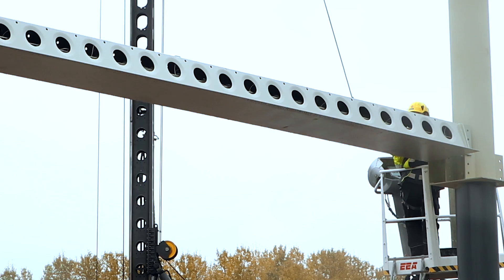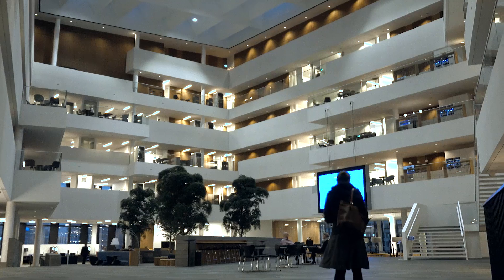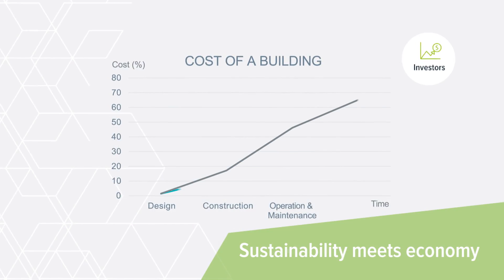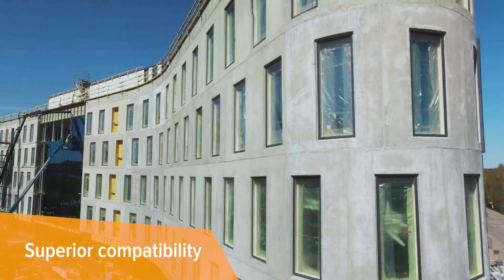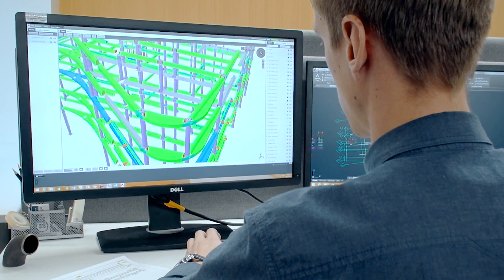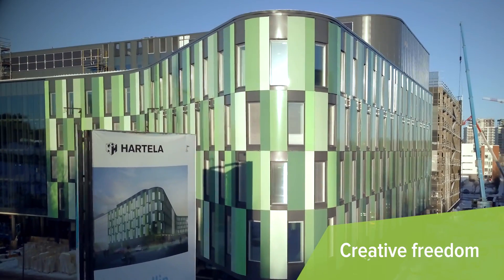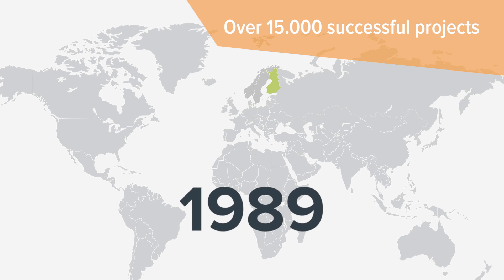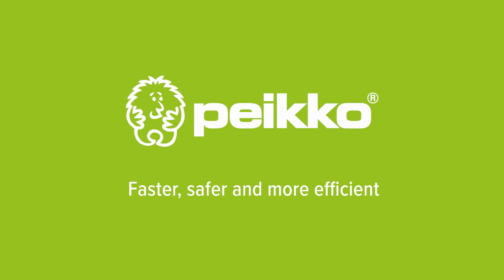DELTABEAM® Slim Floor Structure for open spaces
Who would have thought that a seemingly simple innovation would become a real game changer? An innovation that combines industrial efficiency and architectural freedom. And enables exceptionally slim floors and flexible open spaces.

DELTABEAM® Slim Floor Structure did just that.

It has been an integral part of over 15,000 successful projects all over the world since 1989.  Using DELTABEAM®, you can opt for a lower building or more floors for a given building height. And having slim floors means fewer cubic meters to cool and heat.

DELTABEAM® is fast and safe to install. It mates with any slab, such as hollow-core, filigree, steel or wood. And it’s compatible with any type of columns and façade systems. Fireproofing is built-in so there is one less thing to do on-site.

Smooth ceilings are something investors, technical designers and installers will appreciate.
For structural designers, we offer design program add-ons. For architects, DELTABEAM® provides creative freedom – long spans, demanding shapes and facades.